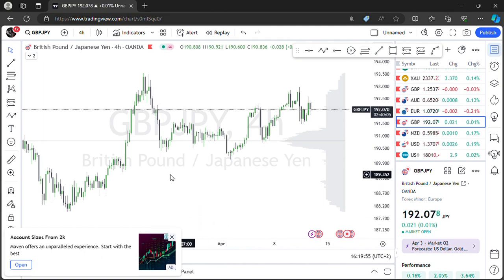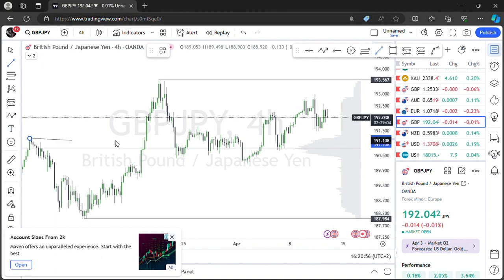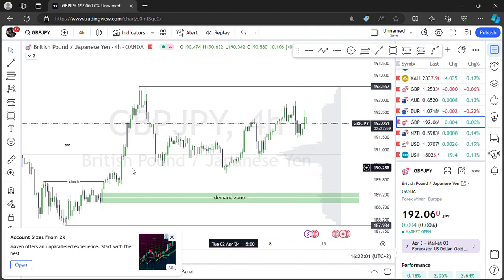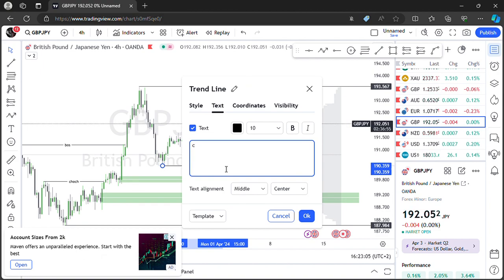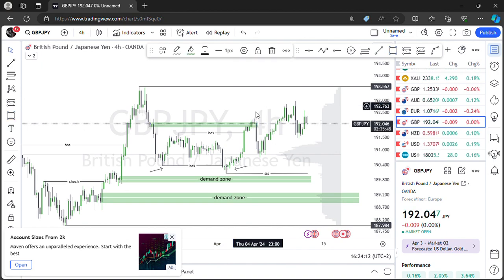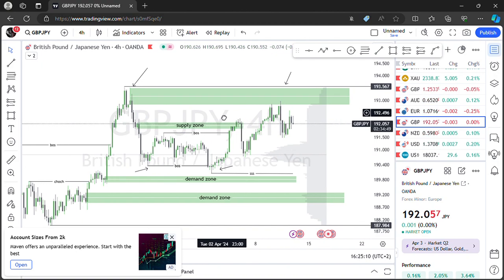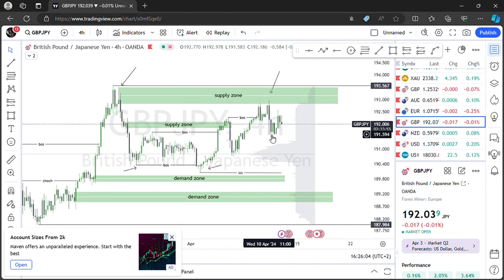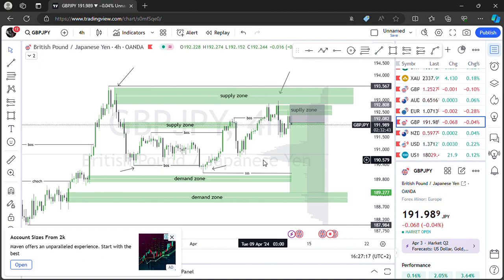GBPJPY Analisys H4 Timeframe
The market respected our second supply which gave us confirmation to look for selling opportunities